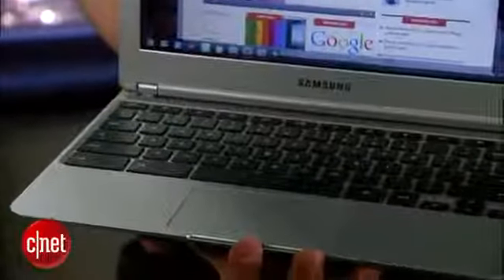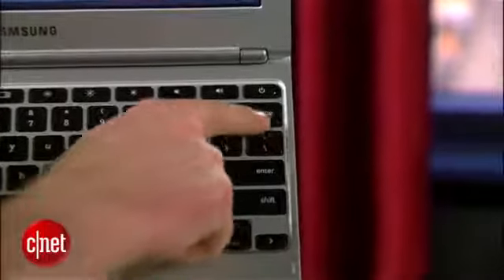Samsung $250 Chromebook hands on review